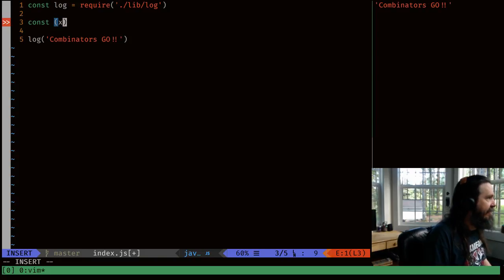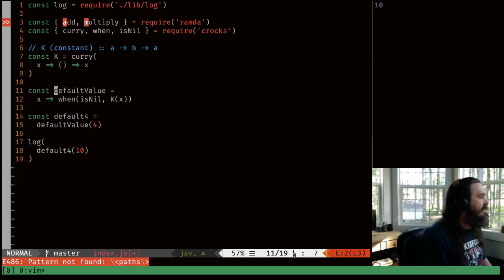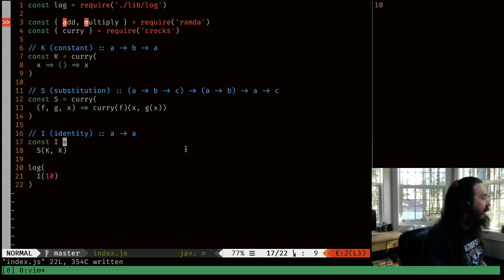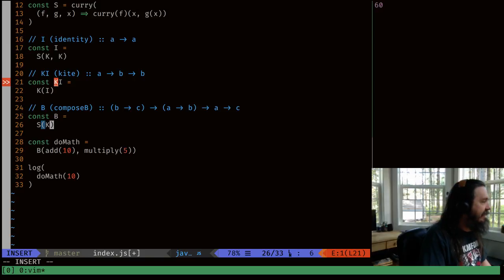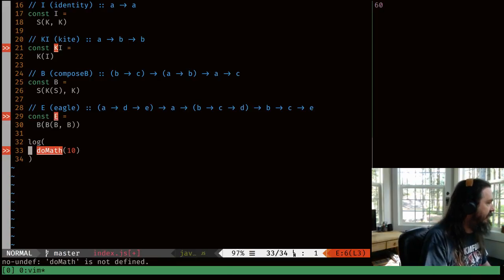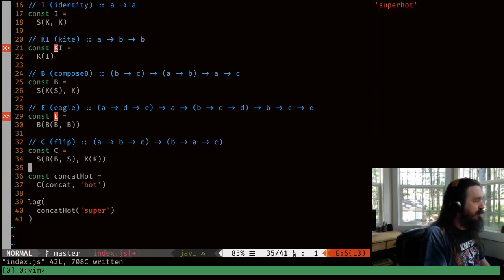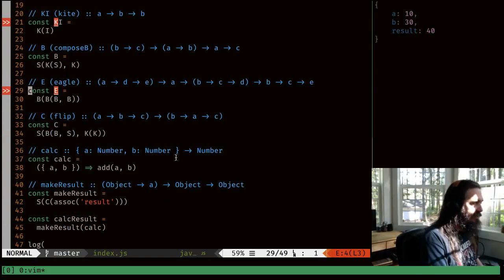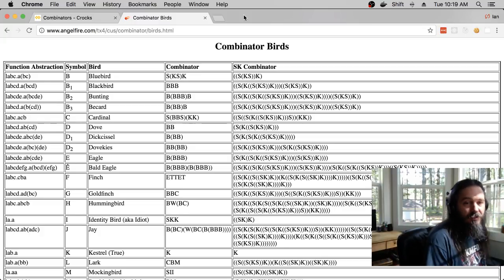Functional JS - Pointfree and Combinators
This week we will talk a little about what pointfree functions are and have a play with some Combinators to help solidify our understanding of how we can create whole programs just by combining functions.

It is helpful to understand how argument order plays a vital role in getting the most reuse out of the functions we use to craft our programs. There are times when we may need to manipulate how a given function is called depending on what we have available to us at the time of construction. That is where using and understanding the various Combinators available to us comes in handy.

We will explore how not only how to implement common combinators but also how with just (2) combinators we can build a whole slew of helpful functions can be created to help us adapt existing functions to meet the needs of the current context that a function needs to be ran in.